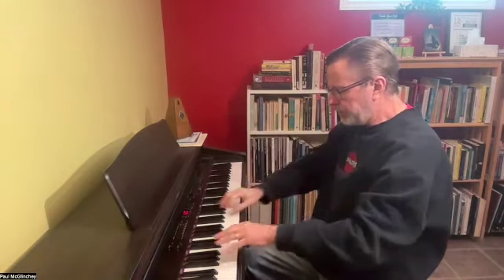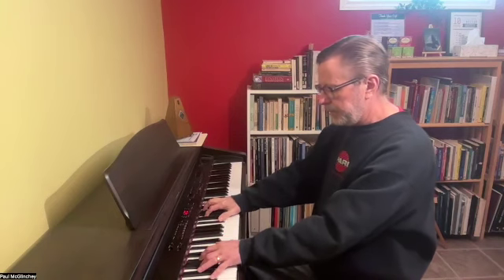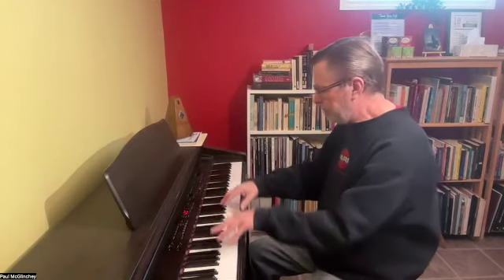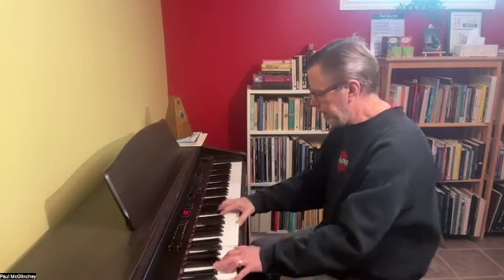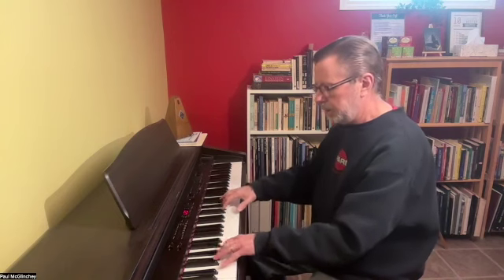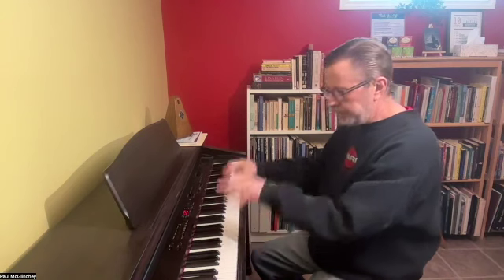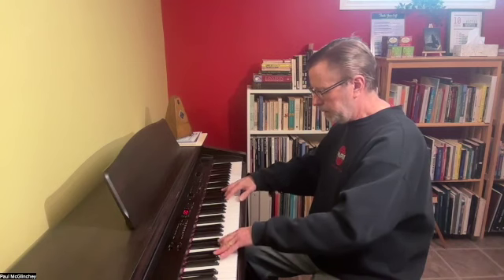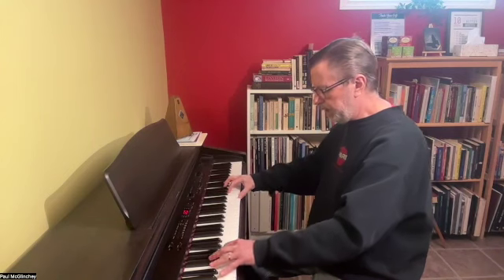Practice with me - #2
This video is for musicians who struggle with practicing. If you want to practice your instrument, you can turn the volume down and practice along with me while the video plays.

If you would like to know more about music practice, then watch and listen and I will share with you my thoughts while I practice. Either way, I hope this is helpful to you.